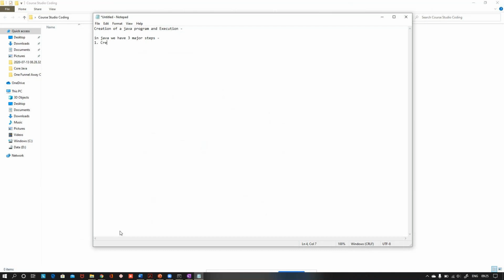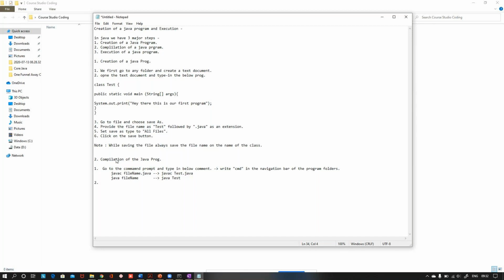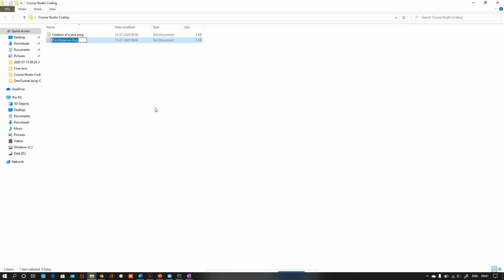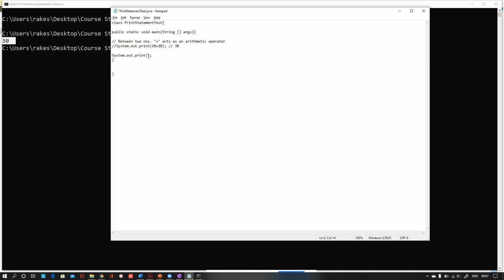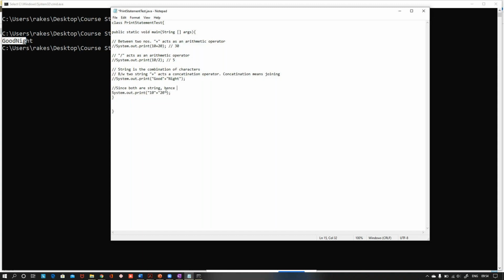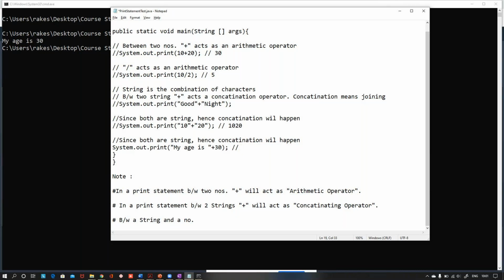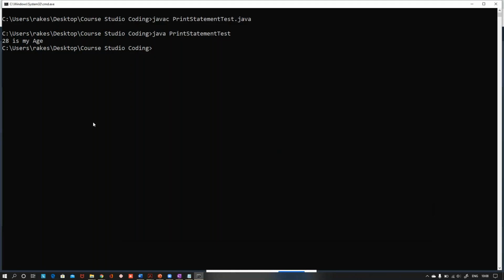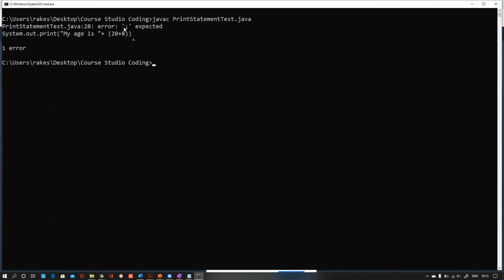Session 3 - Core Java warm up on Coding Exercises